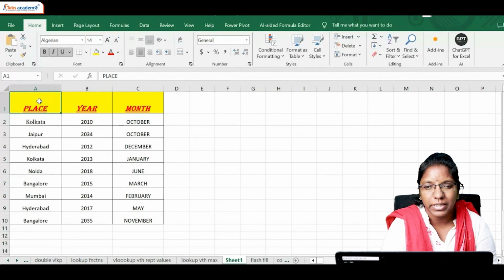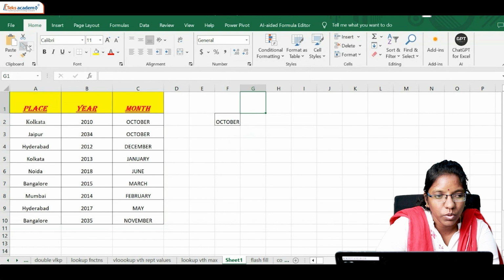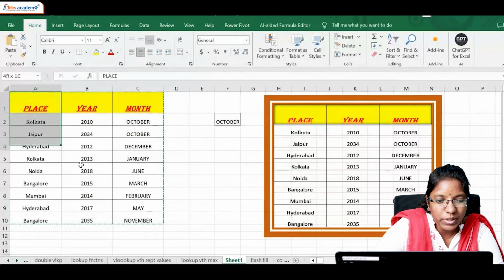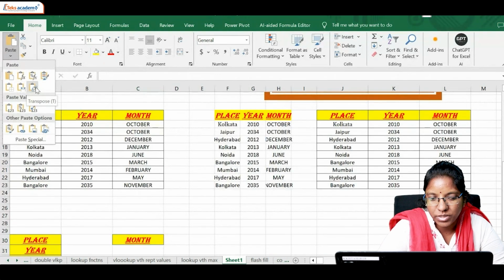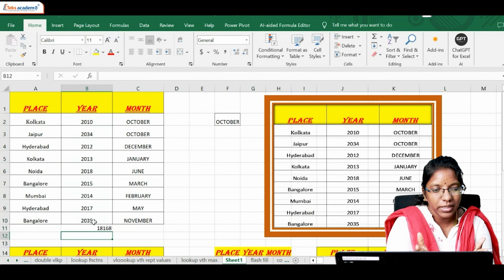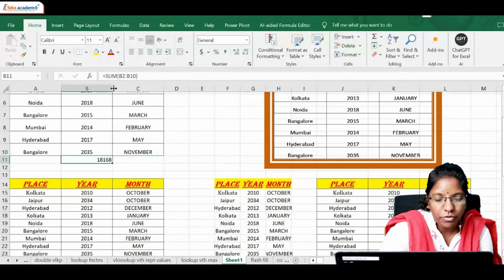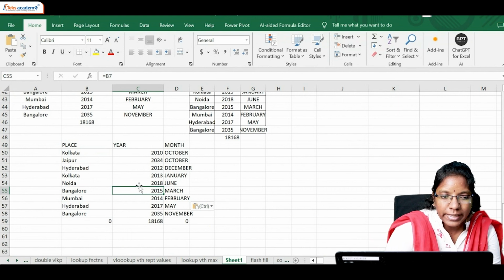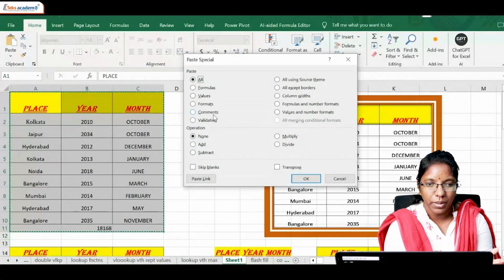Excel Basics: Cut, Copy, and Paste Techniques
Welcome to Teks Academy's advanced Excel workshop series! In this video, we dive into essential techniques for Cut, Copy, and Pasting in Excel.

Whether you're a beginner or looking to enhance your existing skills, this video provides valuable insights and practical tips to boost your efficiency and productivity.

What You'll Learn:
1. Cut, copy, and paste the data quickly within your spreadsheets.
2. Techniques to speed up your workflow and reduce errors.
3. Practical examples to help you master these fundamental Excel functions.

Why These Techniques Matter: Cut, copy, and paste are fundamental Excel skills that every user needs to master. These actions can significantly impact your data management, analysis, and overall productivity.

Join Now - Our expert trainer sessions are designed to help you become an Excel pro.